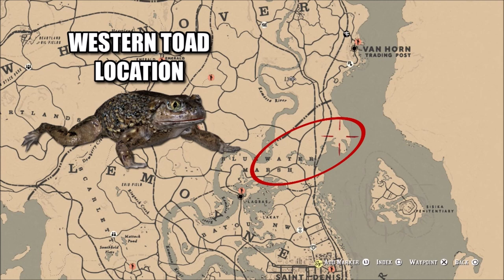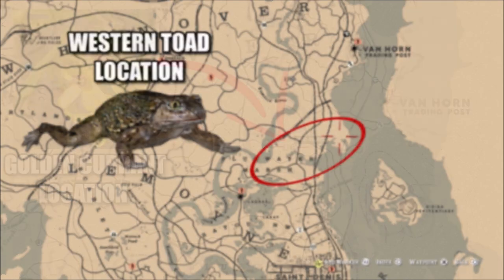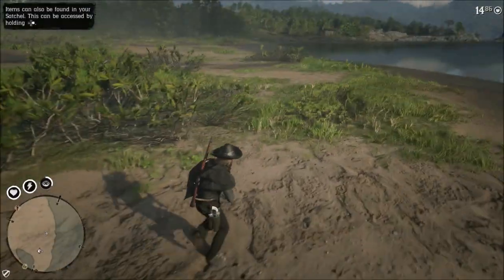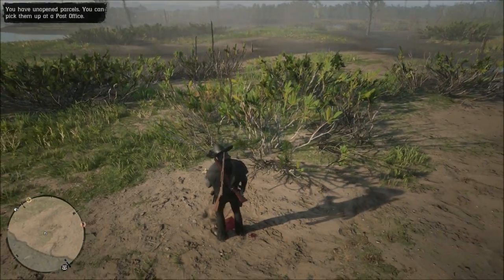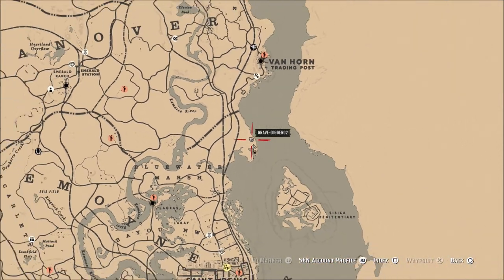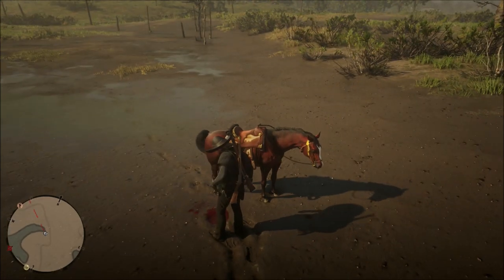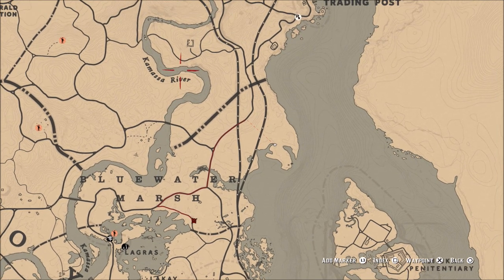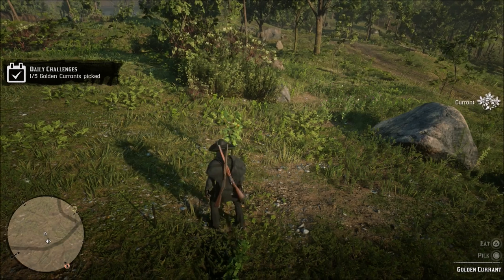Western Toad And Golden Currant Location Red Dead Online | Daily Challenge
The best western toad and golden currant location. You can do these two daily challenge's at the same time in this location.